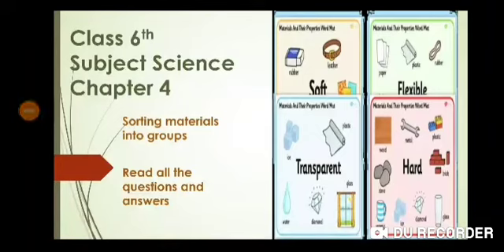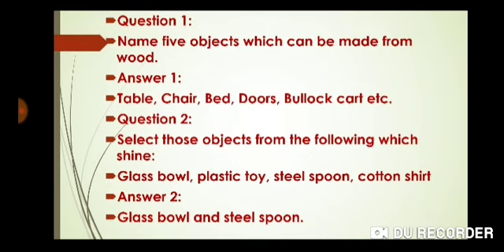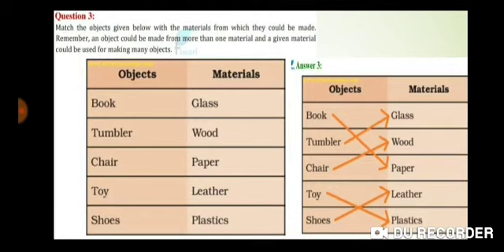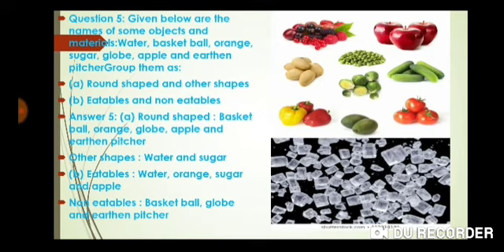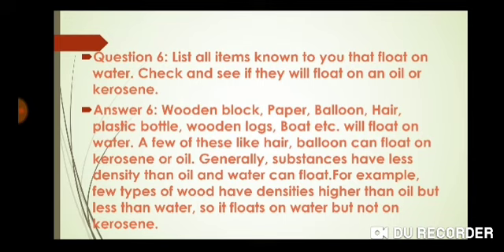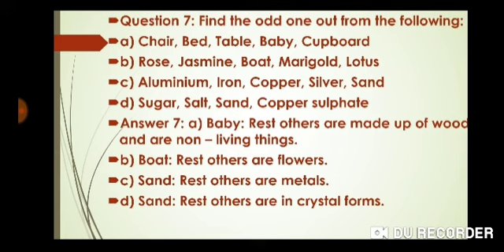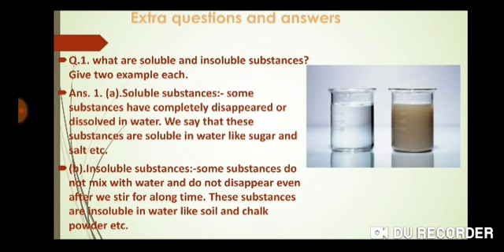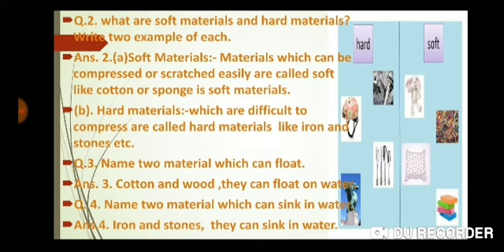Ncert Science Class 6th Chapter No. 4 Read All the Questions and Answers...